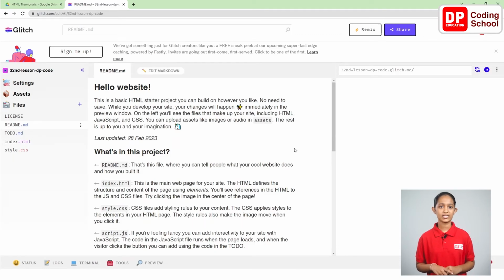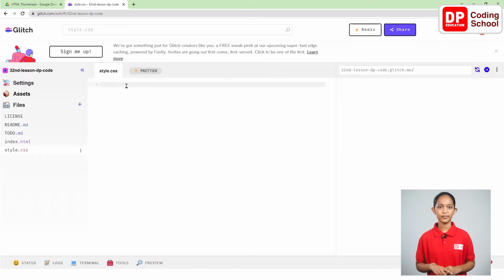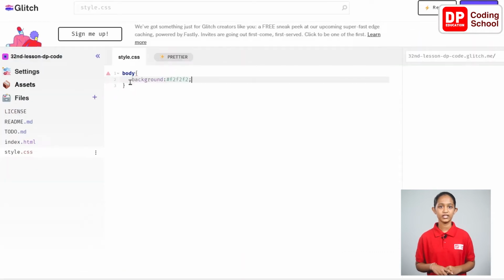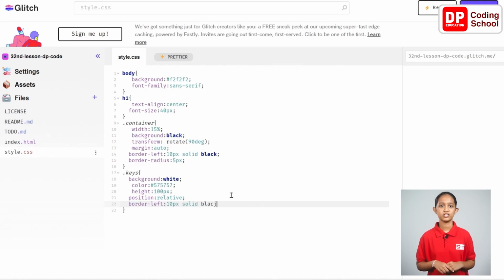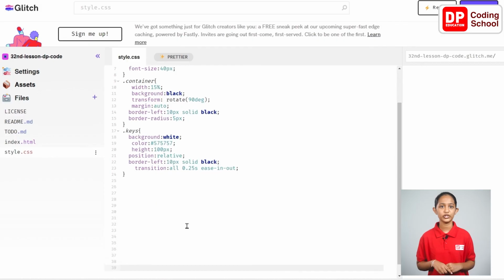Project 213 Step 2 - Setting up the CSS code required to add Keys